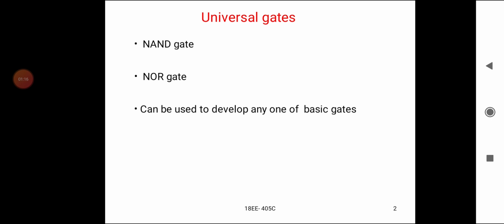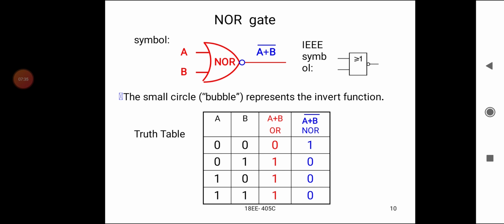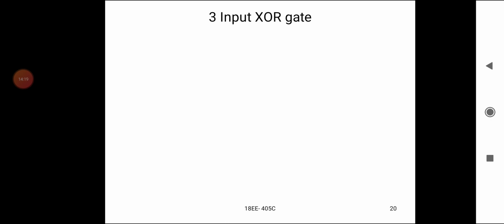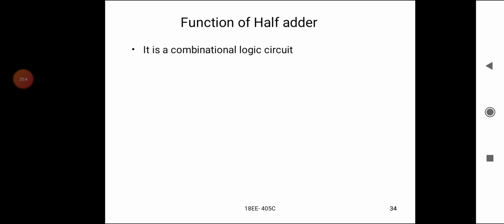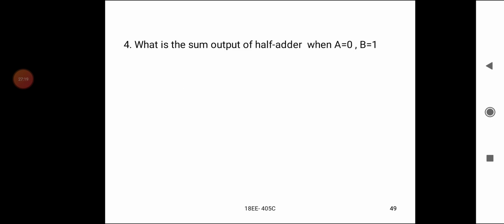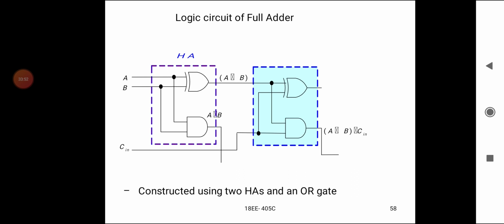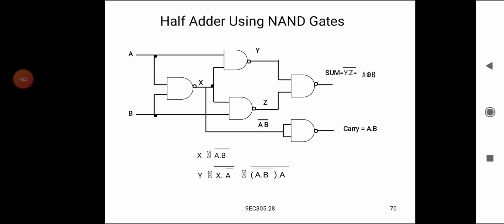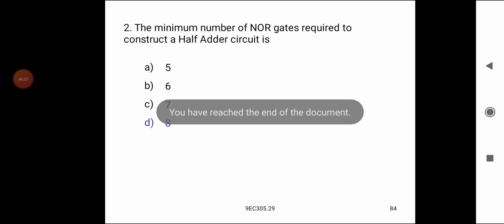Universal gates and combinational logic circuit s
Universal gates, combinational logic circuit